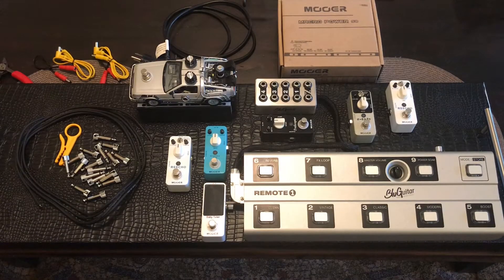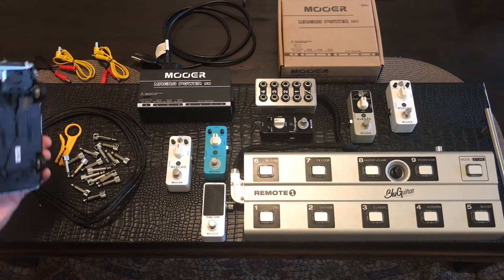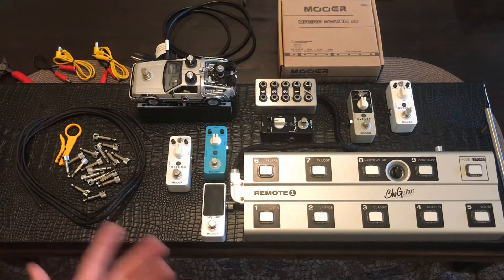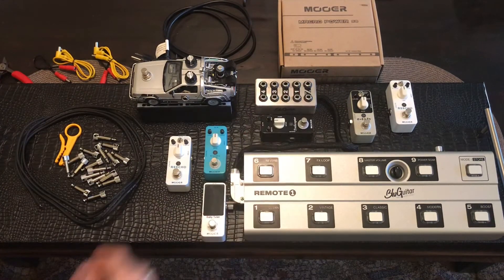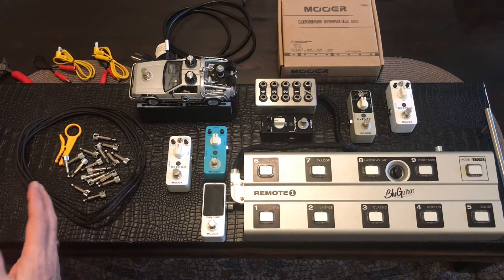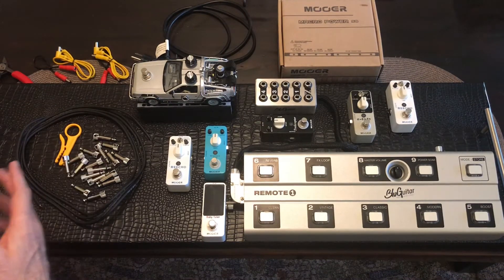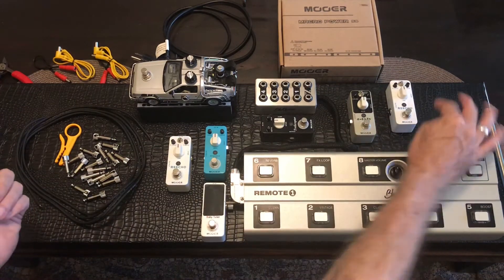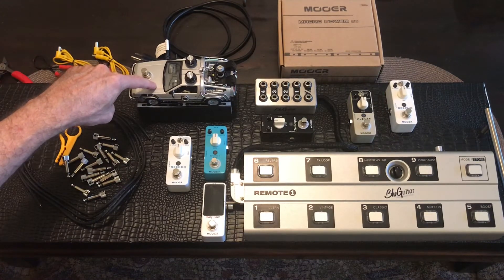More new pedalboard stuff!!!